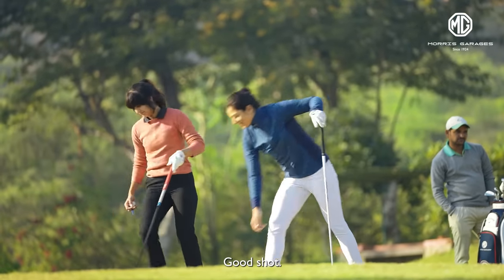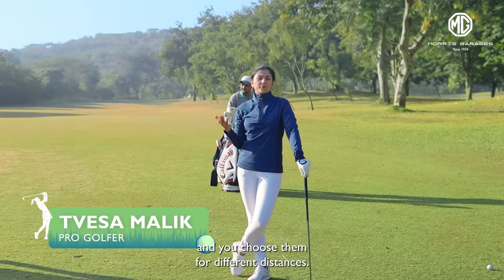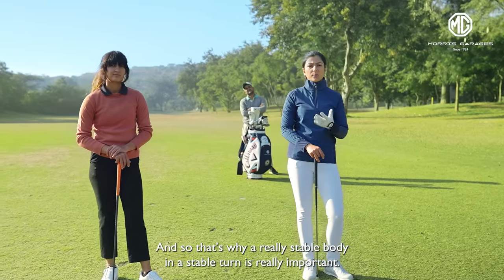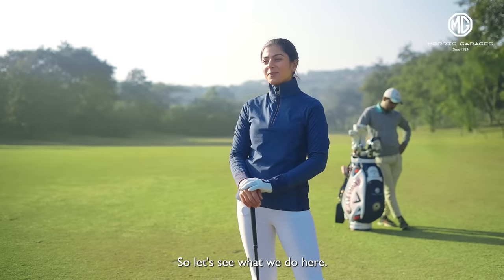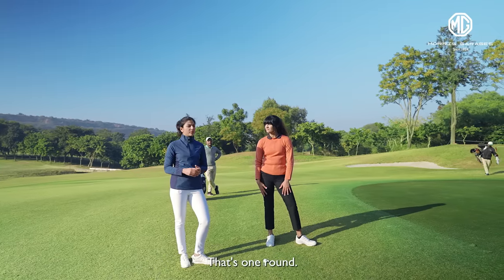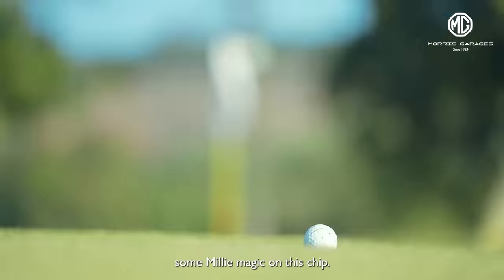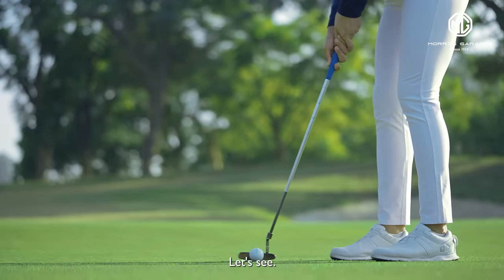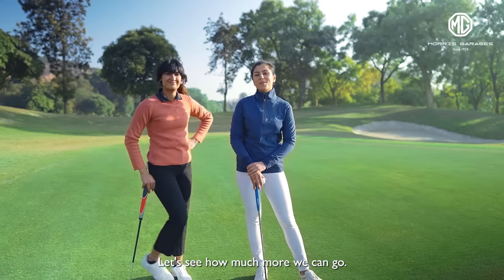AGameOfGolf by Tvesa Malik | Episode 6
As we move onto the episode 6 of AGameOfGolf, Tvesa Malik shares certain strategic tricks that will make the chip shots incredibly easy! Want to know how its done? Watch On!